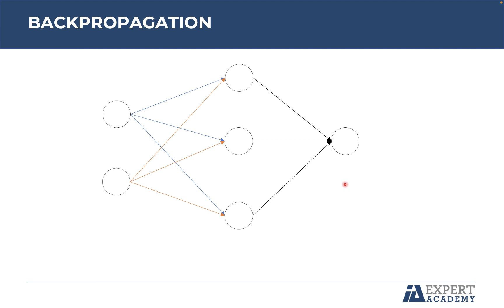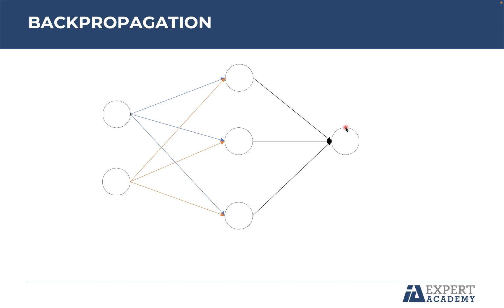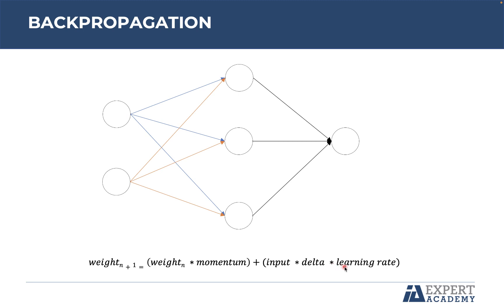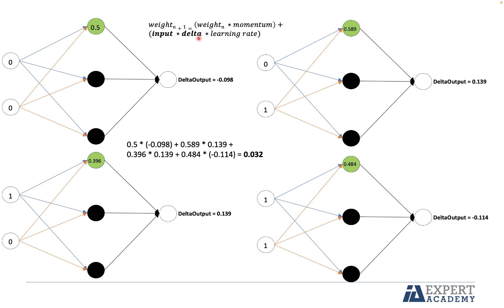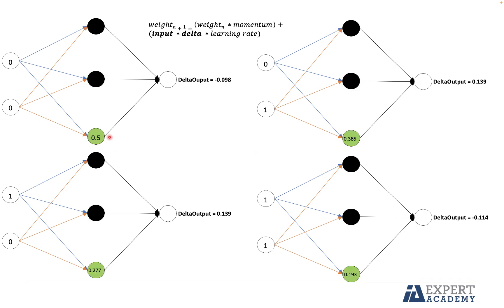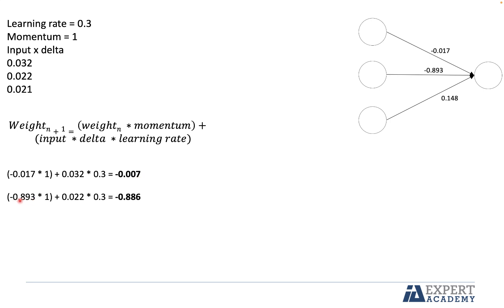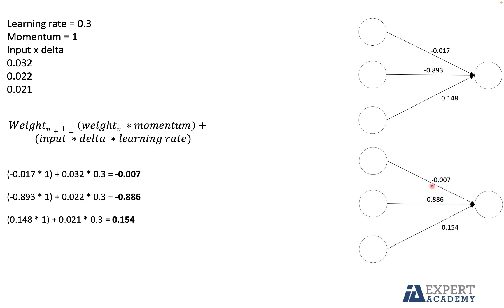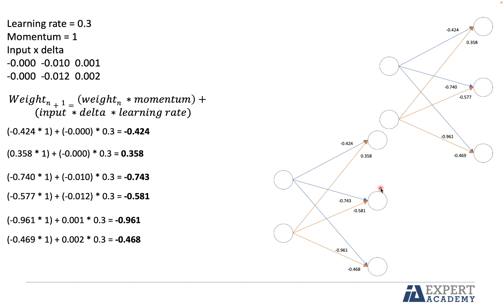Adjusting Weights With Backpropagation - Neural Network Intuition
This video will provide you with a comprehensive and detailed knowledge of adjusting weights with backpropagation.

👉 Learn every you need to know to start a career in Artificial Intelligence and Data Science